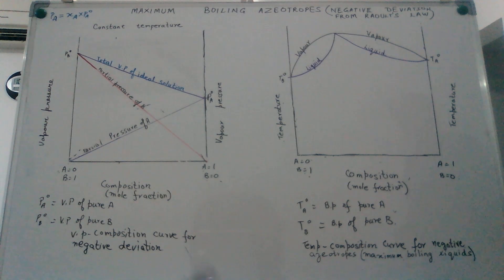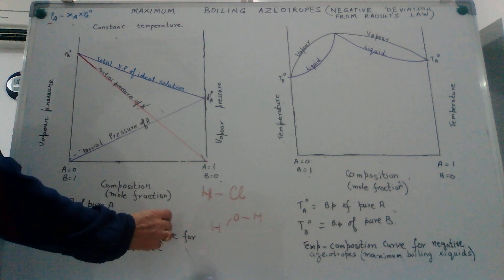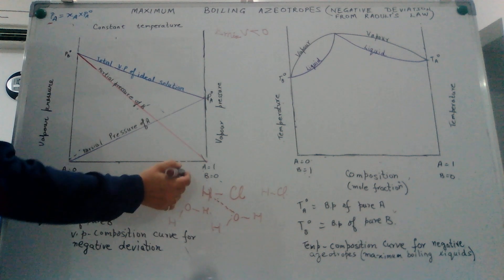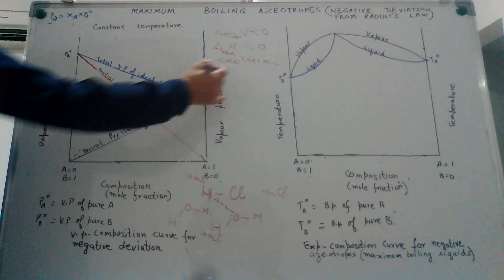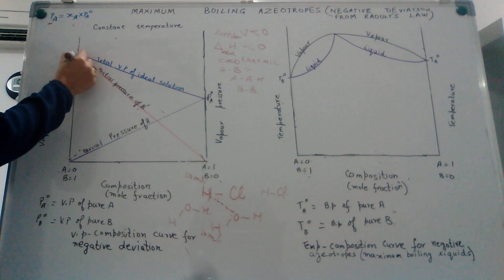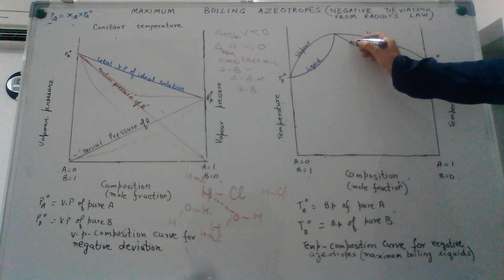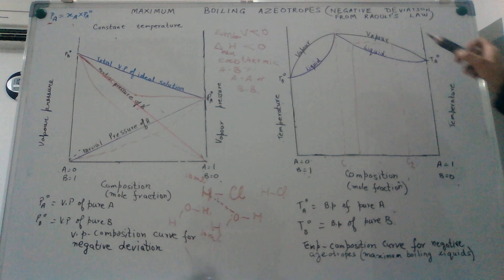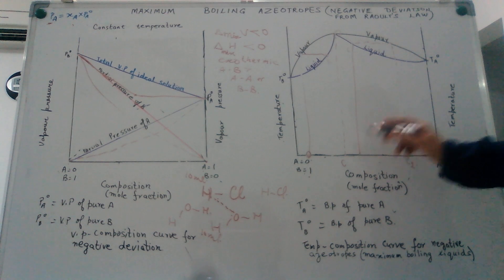Maximum boiling azeotropes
A short video explaining why liquids show negative deviation from Raoult's Law - graphical representation of their vapour pressure and boiling point w.r.t composition.

Best Wishes